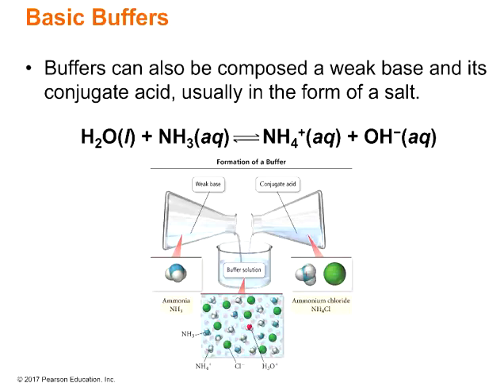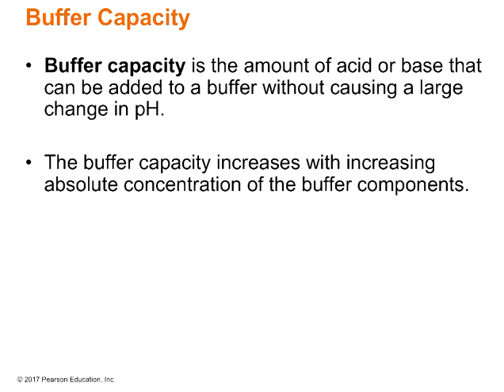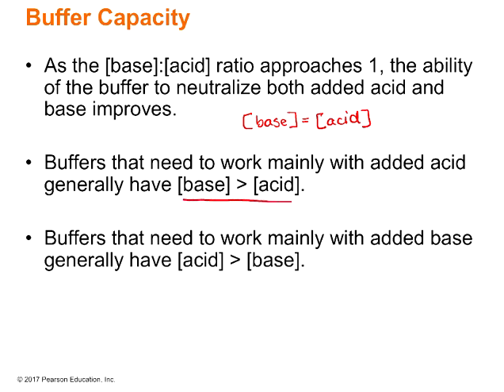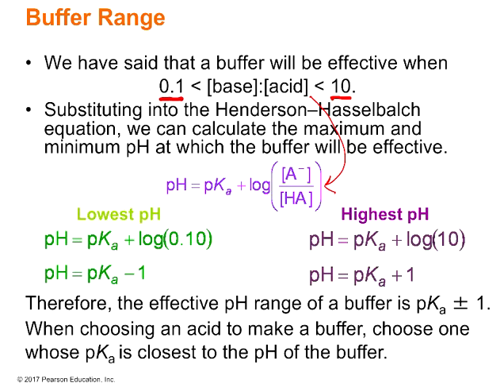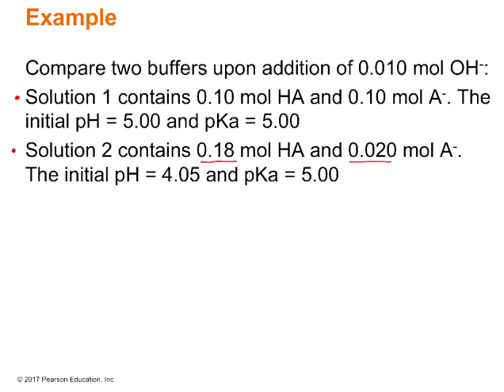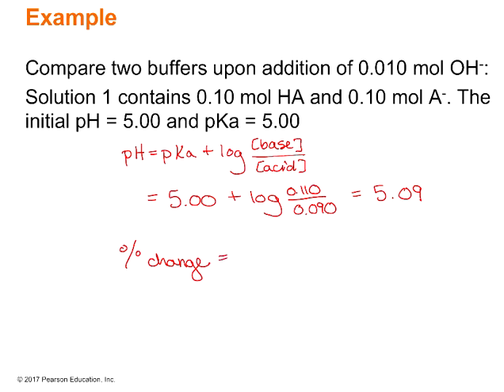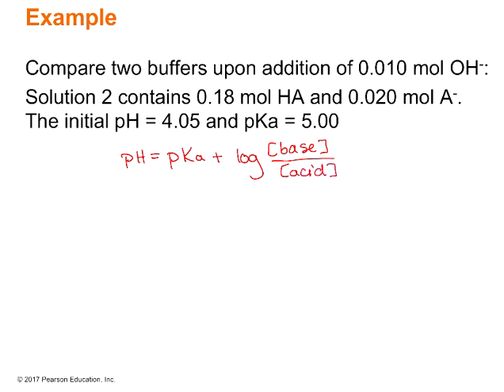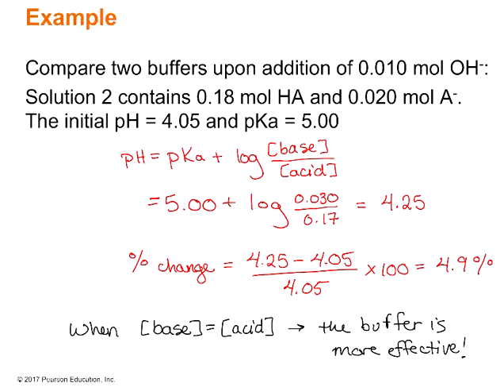CHEM& 163 Chapter 17 - Video 4